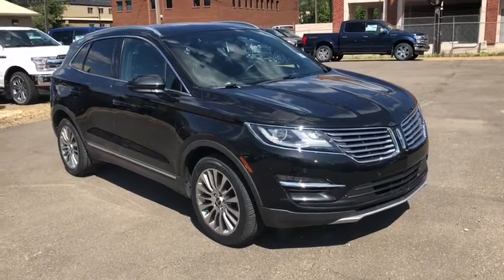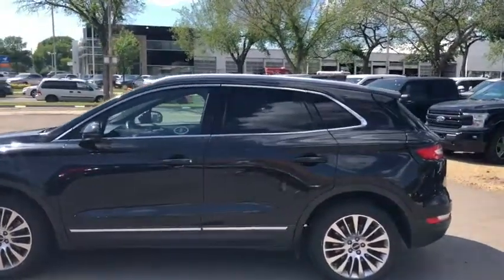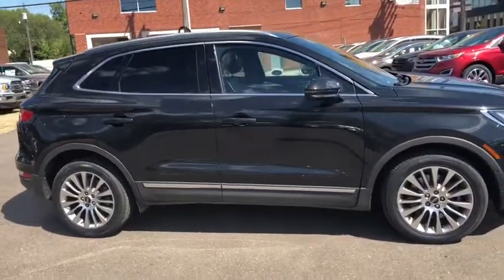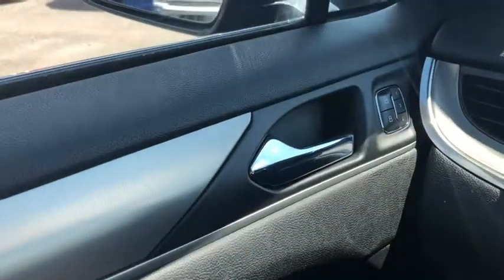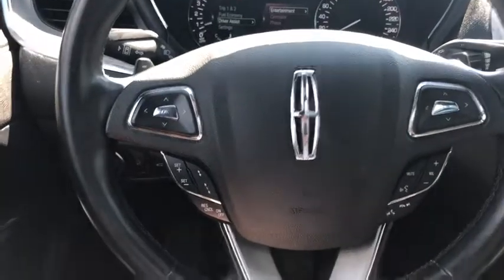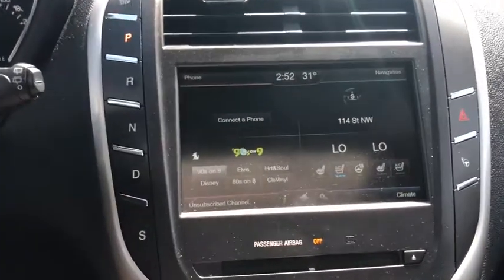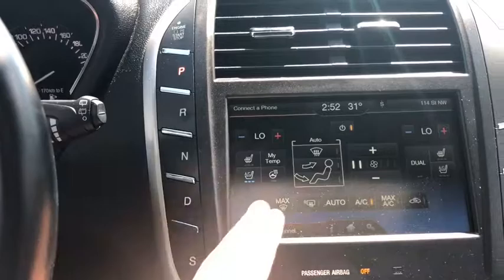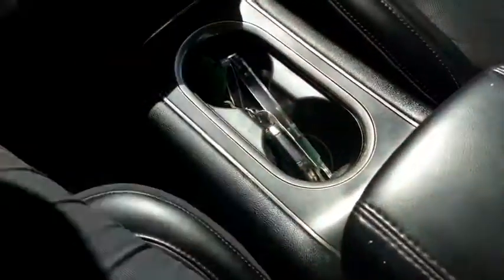2015 Lincoln MKC Select | Waterloo Ford Lincoln